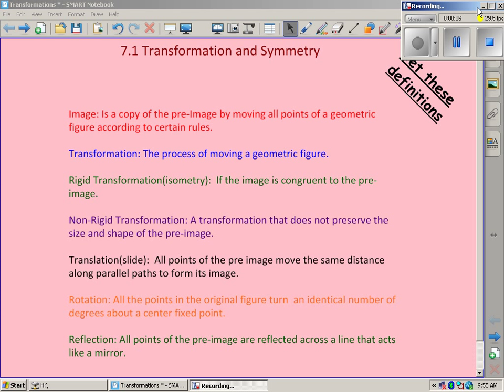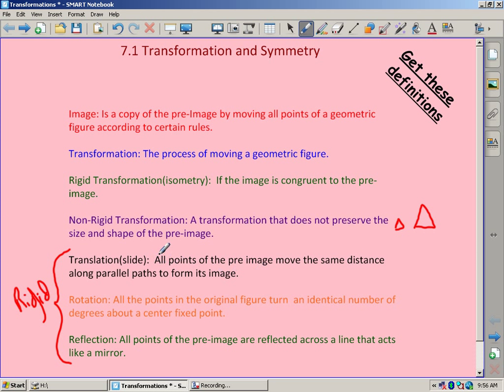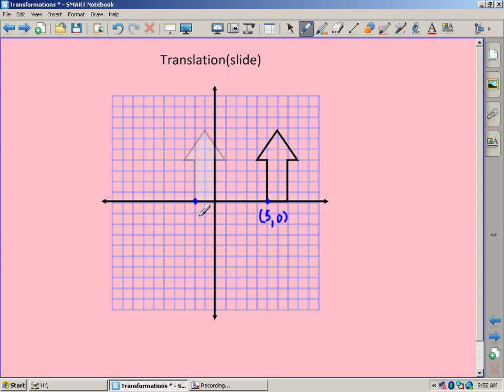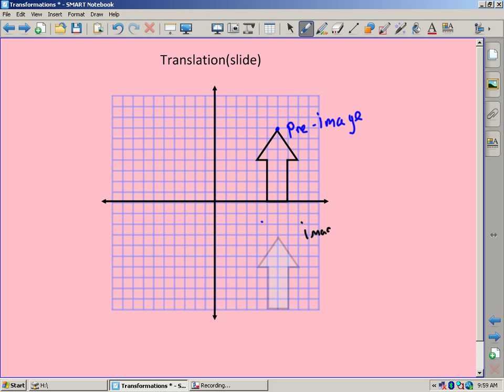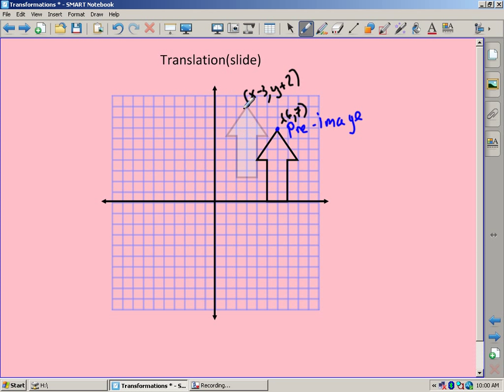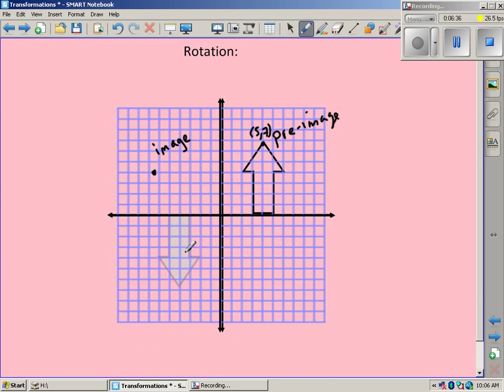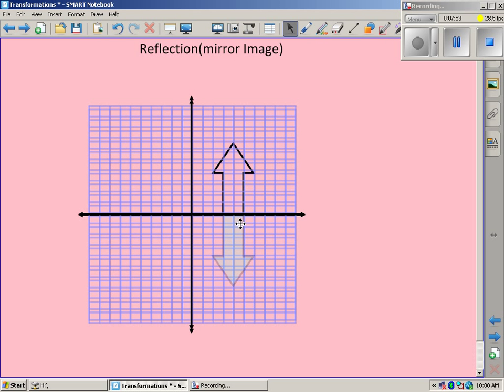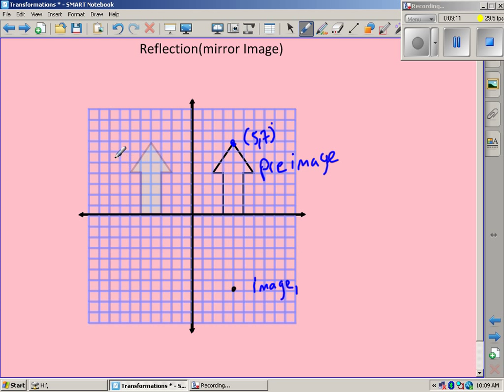7.1 Transformations and Symmetry.avi